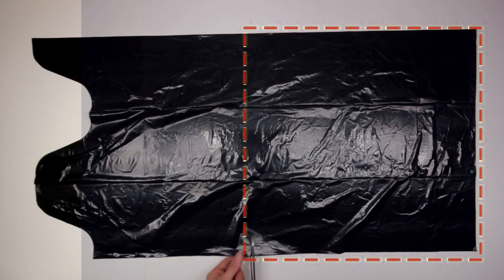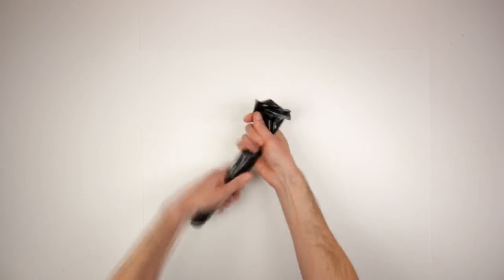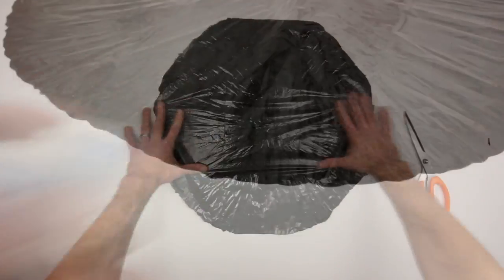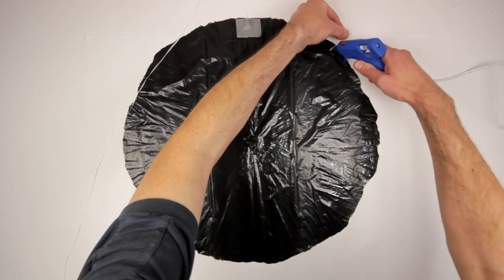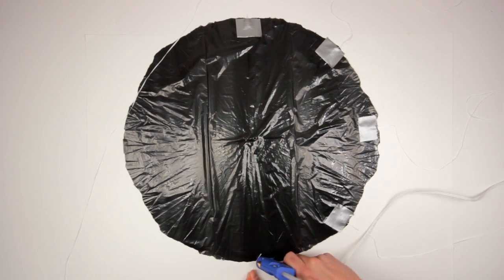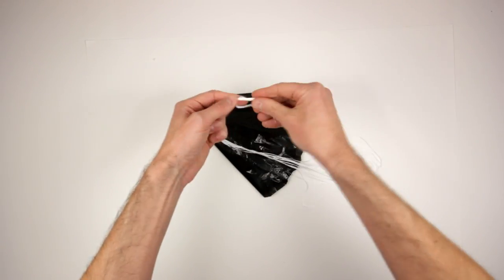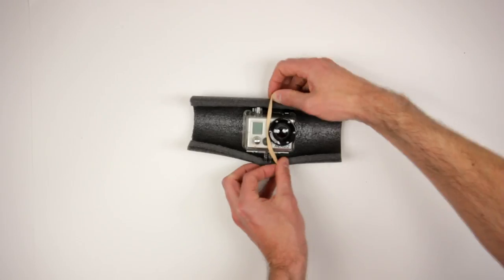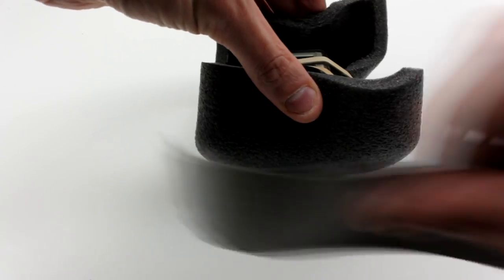DIY Aerial Photography Parachute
How to make a parachute for your camera, so you can take some cool aerial videos.
You just need a plastic bag, floss, a hot glue gun and some duct tape.

Name of the track: Hustle
Direct URL of the track:
ISRC: USUAN1100793
Link to the license terms: